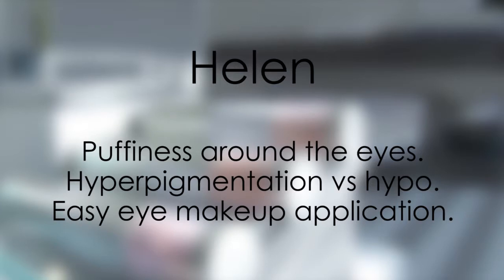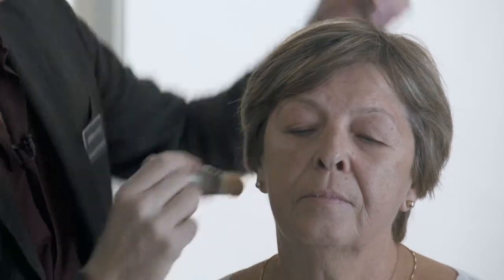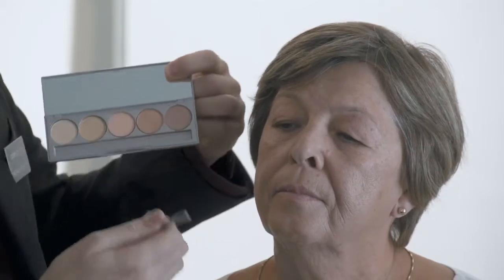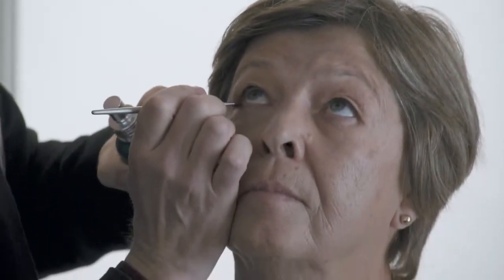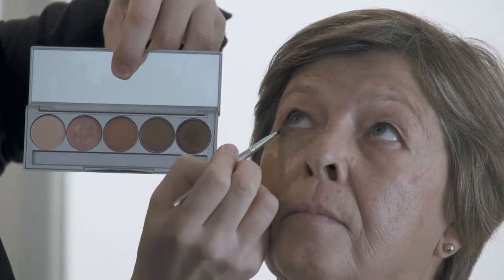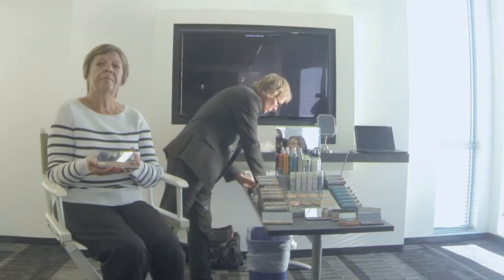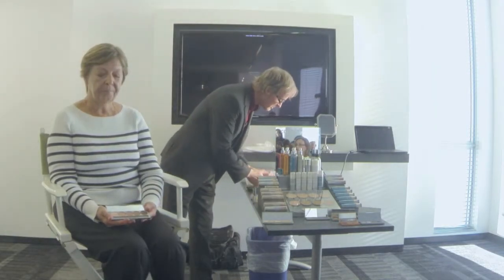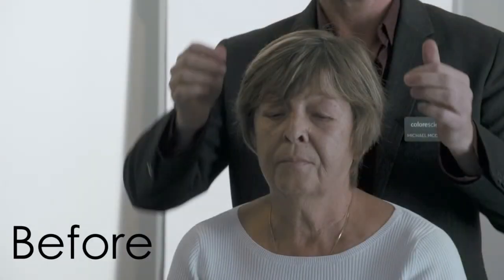Colorescience Michael McCarthy Core4 and more Makeup Application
Colorescience's National Makeup Artist Michael McCarthy demonstrates how to apply the four core products as well as eye makeup application techniques.